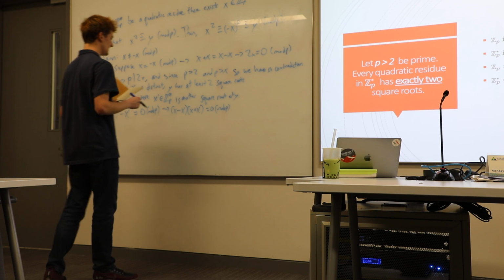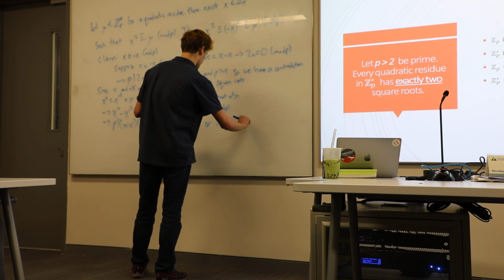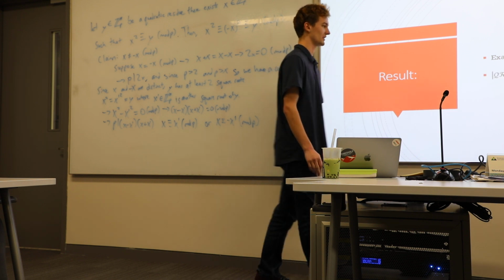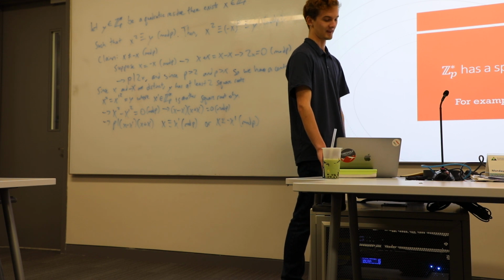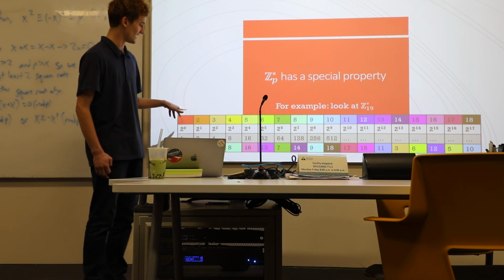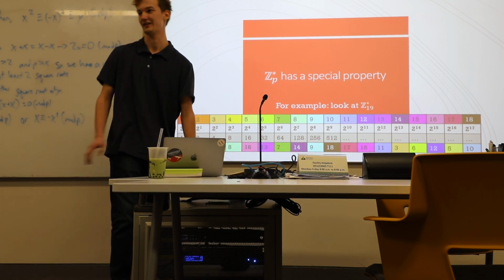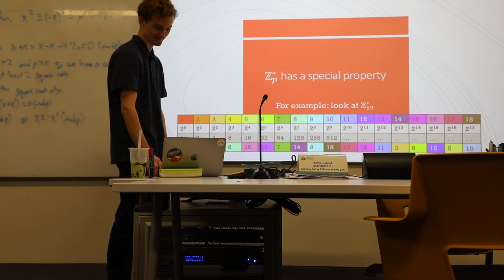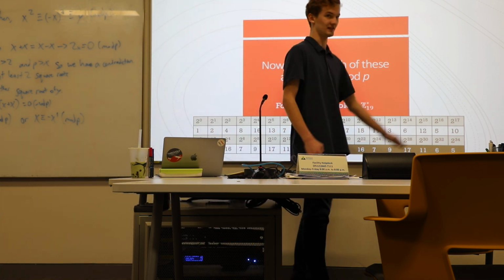Cryptography: The Goldwasser - Micalli Encryption Scheme Part 3/8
Cameramen: Aiya Kuchukova (with Zack Schrage's reminders to move camera)

This is the talk on one of the encryption schemes in cryptography: it is pretty advanced, but all the prerequisites in number theory you need would be given in the beginning. Description from the presenter: "Goldwasser-Micali was the first probabilistic public key encryption scheme. It uses properties of quadratic residues and non-residues to securely send single bit messages".